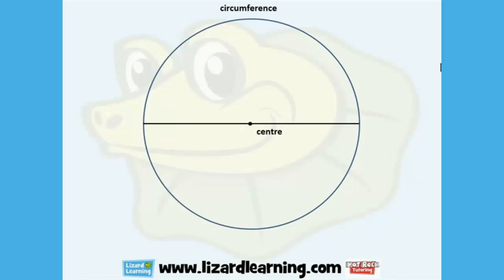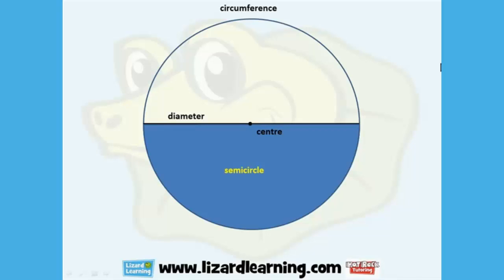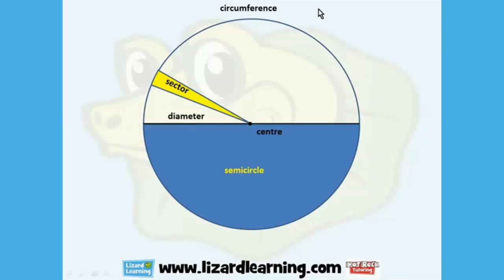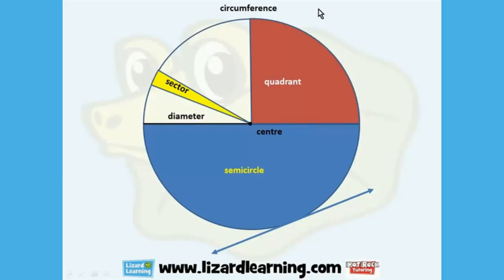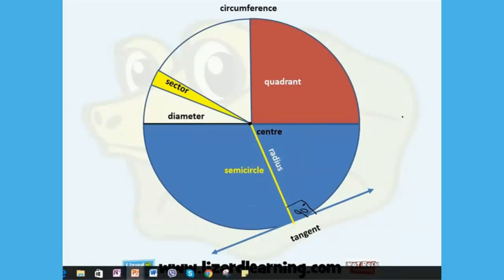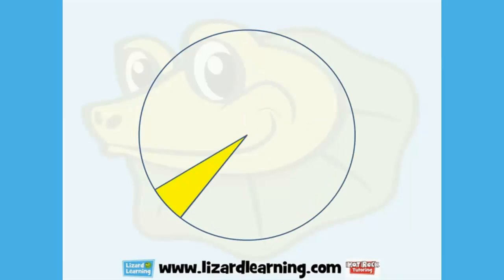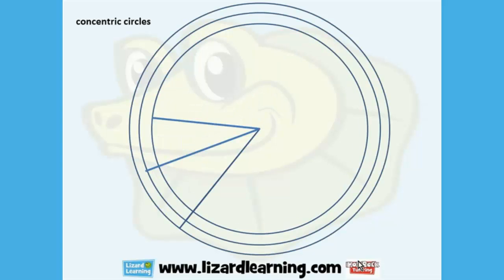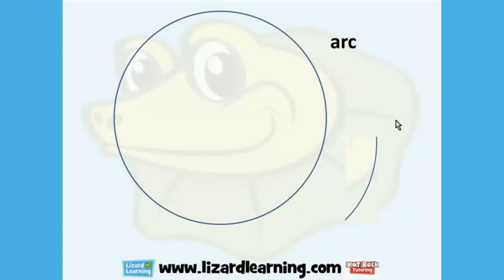parts of a circle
circumference, radius, diameter, sector, quadrant, semicircle, tangent, concentric circles, arc